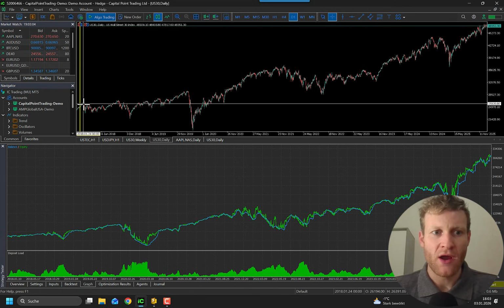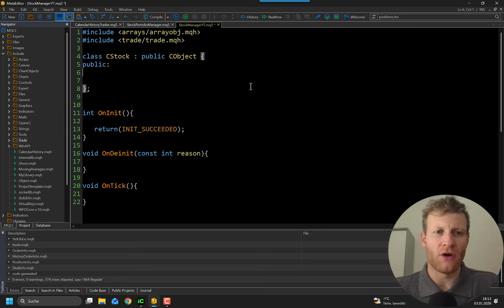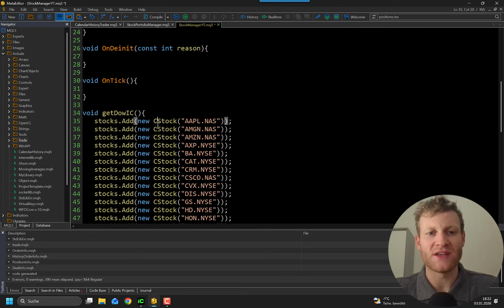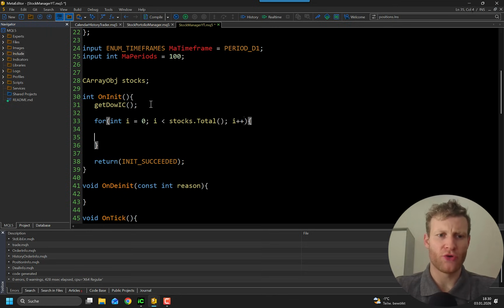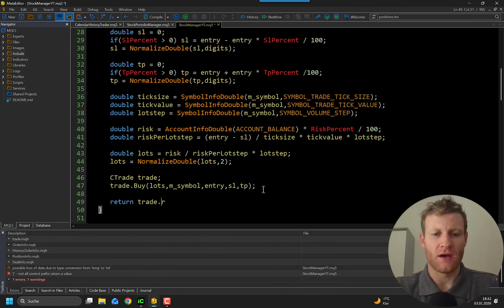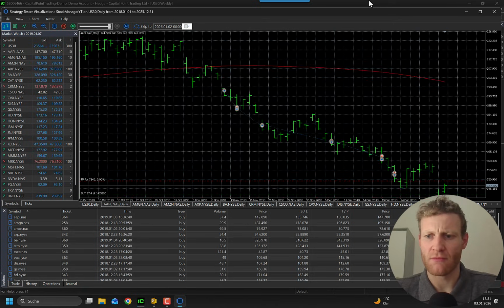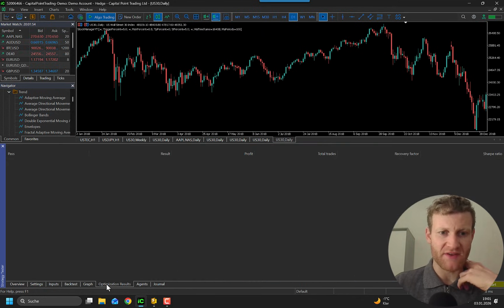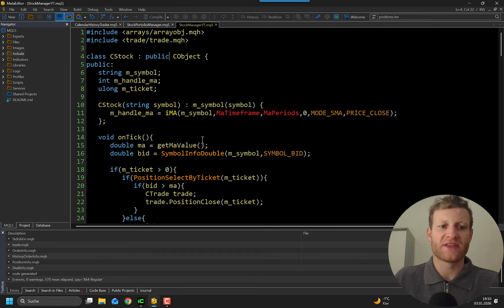Moving Average Mean Reversion Expert Advisor Coding Course (mql5 for MT5 Step by Step)